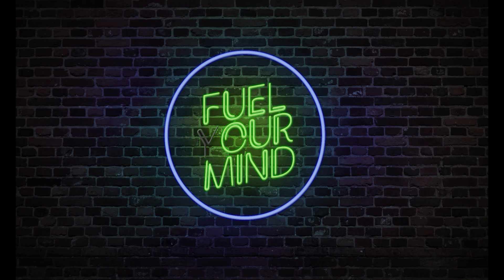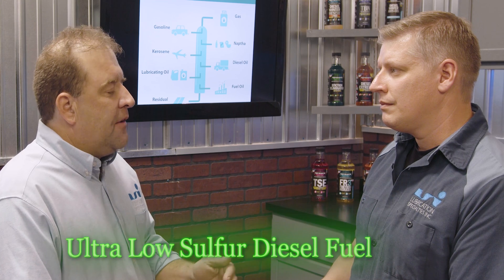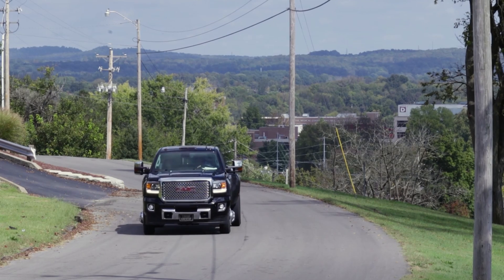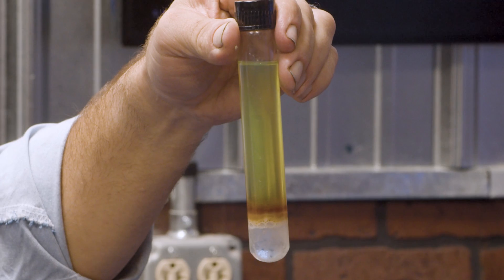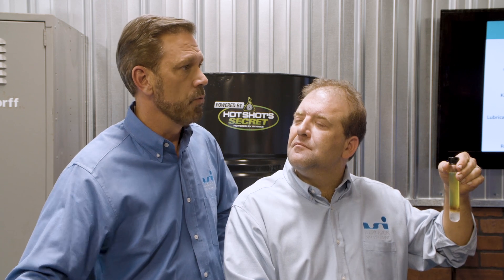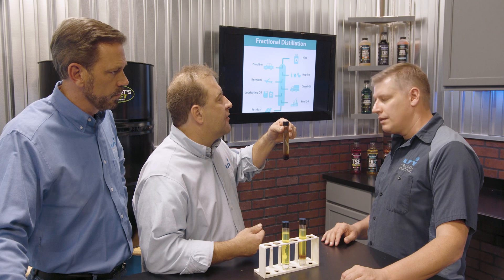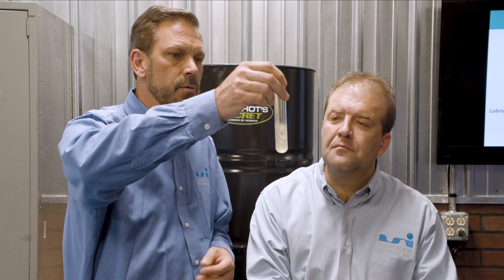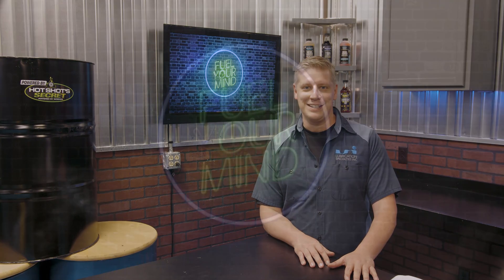Fuel Your Mind: Ultra Low Sulfur Diesel | S02E03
In today’s episode of Fuel Your Mind, Bram is joined by Chris and Kevin from Lubrication Specialties Inc. to talk you through the basics of Ultra Low Sulfur Diesel.